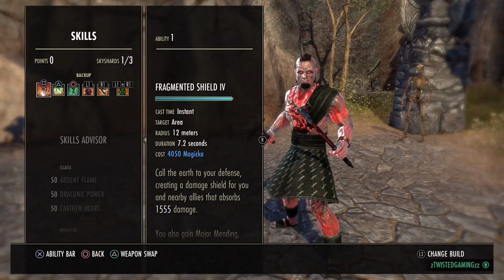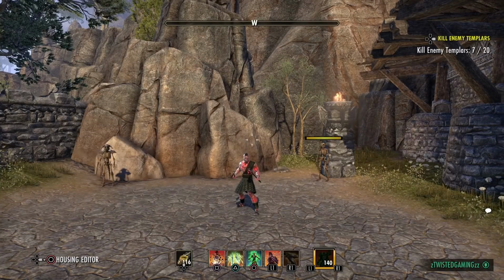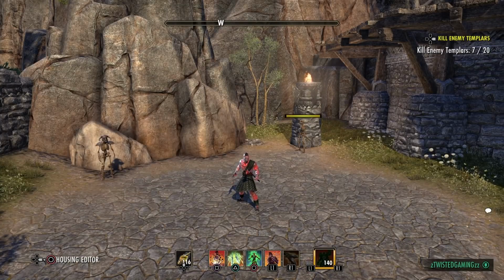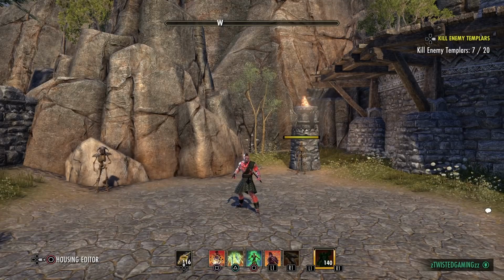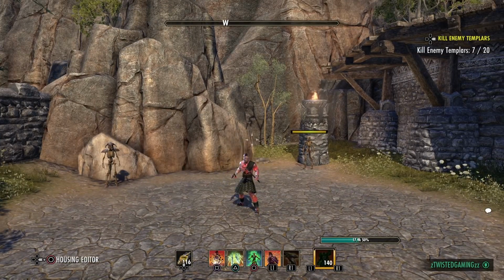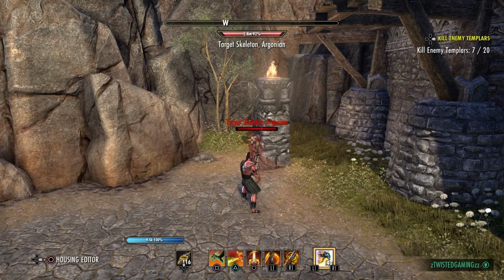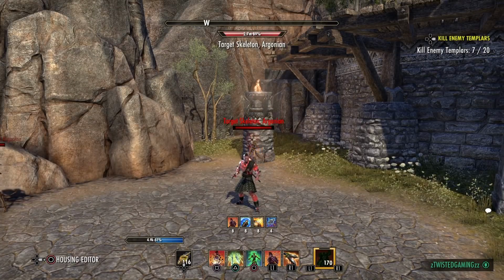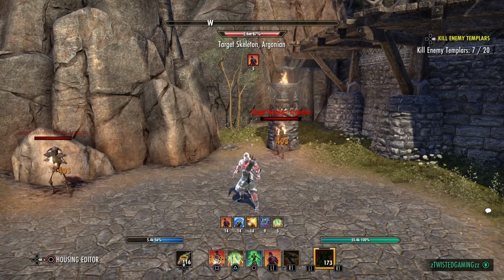ESO|PvP|HOW and WHY do I Animation Cancel?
This is to help Players within the PvP Arena.

Please leave feedback so I can improve THANK YOU.

I do not claim to be the best animation Canceler on ESO.